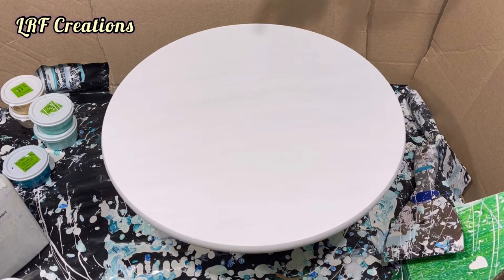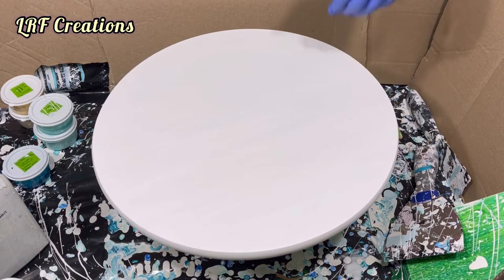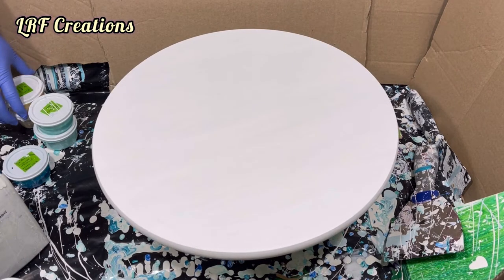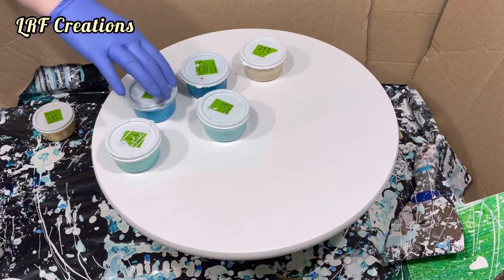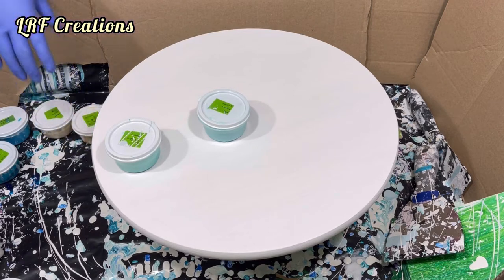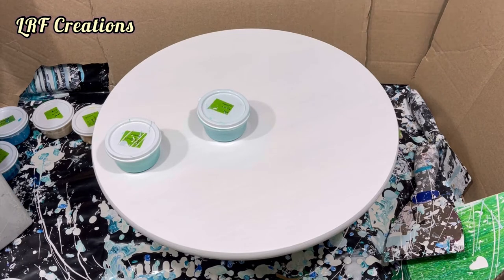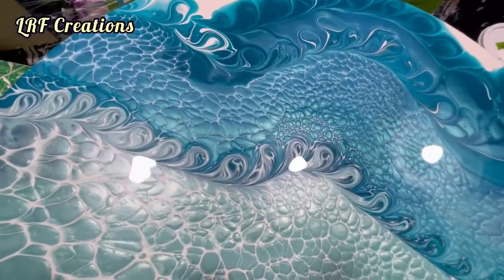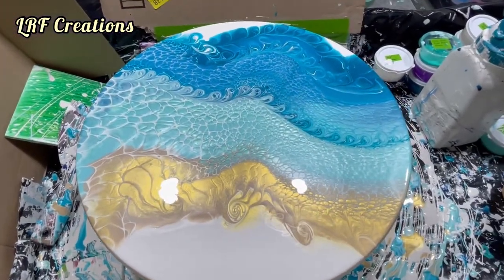Ocean Beach Swipe Acrylic Pour (#36)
Hi! In this video I will be pouring on a 15 inch wooden round board that I plan on using for a Lazy Susan. I will be using the Shelee Art Technique and recipes for doing a swipe and spin. This technique will involve layering puddles of color on top of a pillow paint with the final color being the cell activator. I will put the cell activator on a tool and gently swipe it across the puddled colors. This will create cells which will have various combinations of colors from the layers below it.

Colors:
🎨 Golden: Phthalo Turquoise & 🎨 Amsterdam: Titanium White
🐷 TLP: Mermaid
🎨 Master’s Touch: Ocean Green
🐷 TLP: Sea Glass
🎨 Master’s Touch: Warm Grey
🐷 TLP: Lemon Sorbet mix with a little bit of another color
Cell Activator -🎨 Amsterdam: Titanium White
Pillow paint is Color Place Antique White in Satin finish.

Thank you! All colors are mixed using the recipes for Shelee Art blooms.

I do not receive any compensation for products used.

I appreciate all that have taken the time to watch my videos.

Thanks,
Lisa